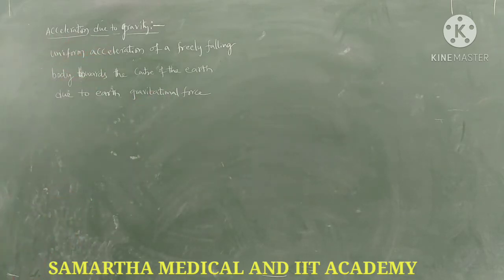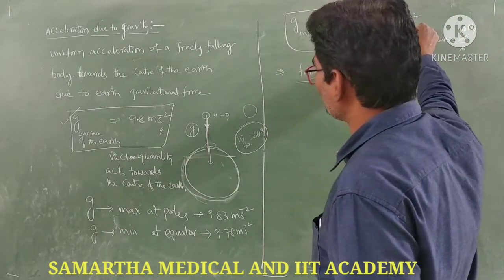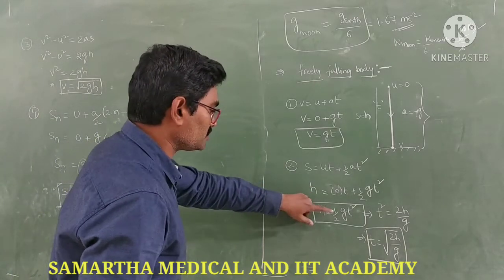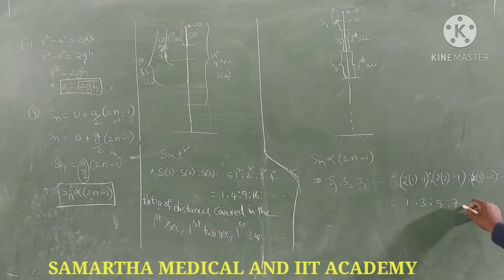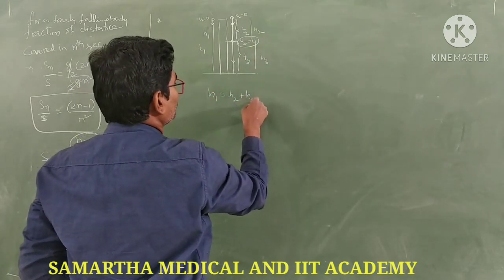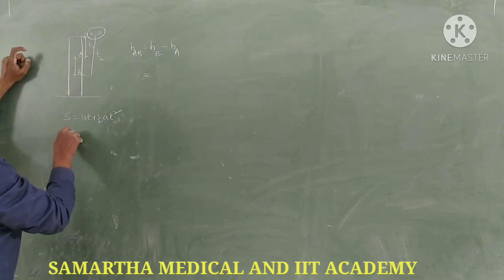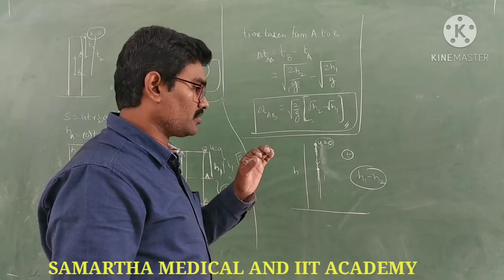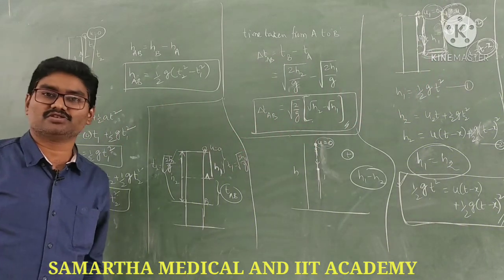Motion In a Straight Line 1st PU PART - 7 [Samartha Medical & IIT Academy]